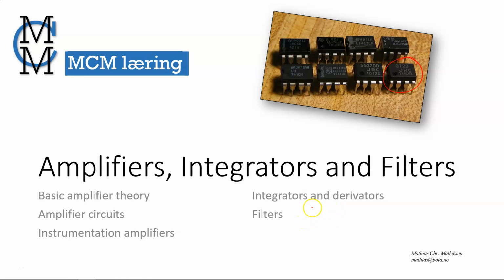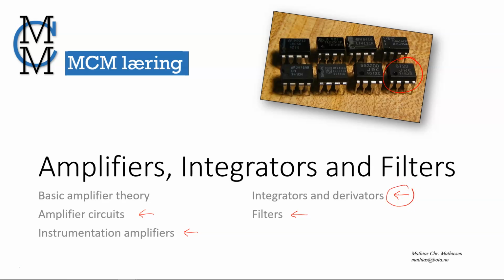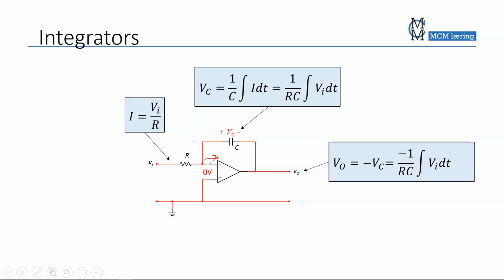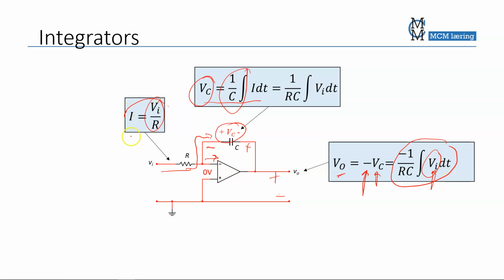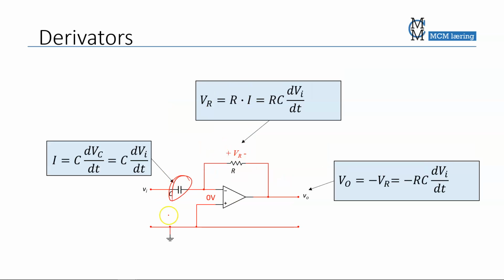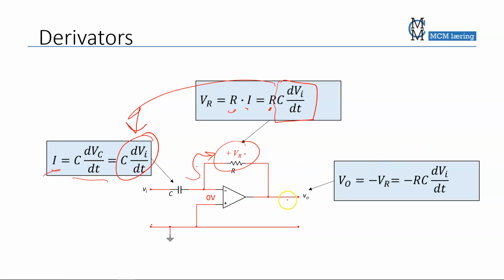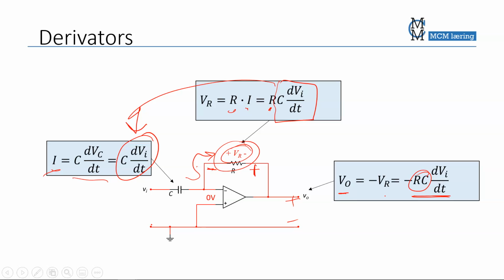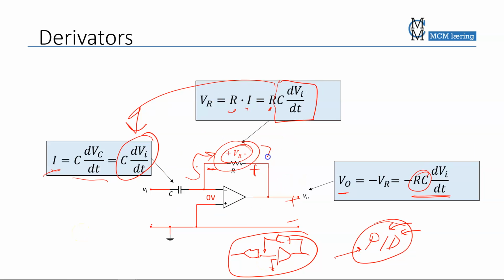MCM læring - Amplifiers - Film 05 - Integrators and derivators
Opamps used for integrators and derivators
Opamps in PID-controllers